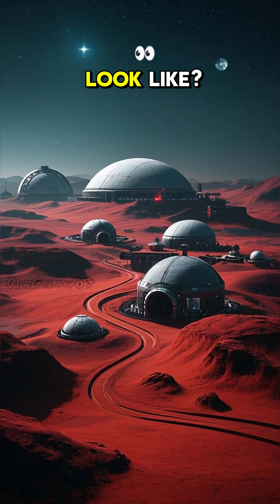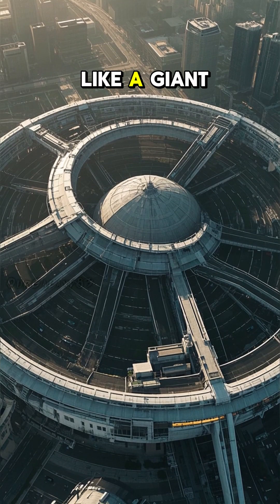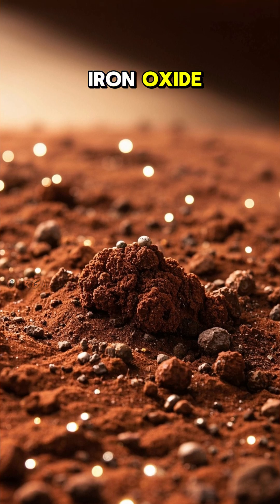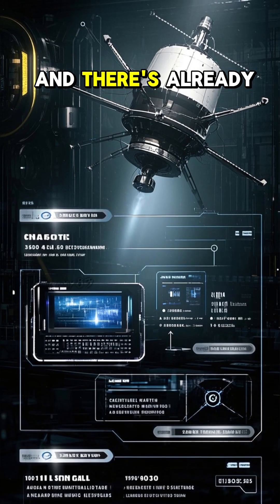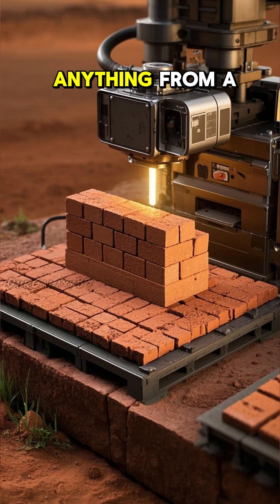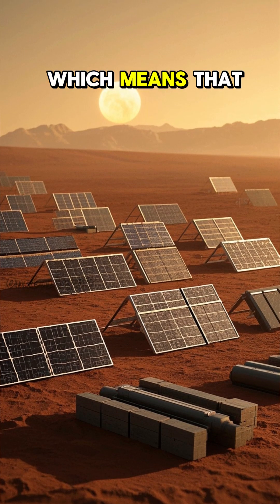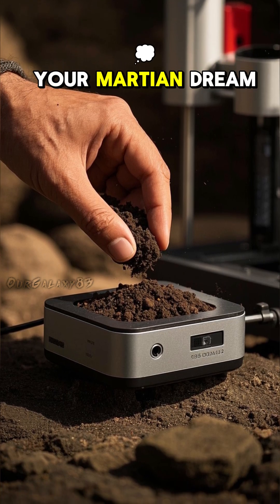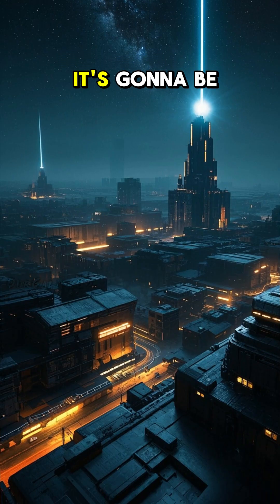What Will the First Martian City Look Like 🏙️🔴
Imagine walking through the first city on Mars — domed habitats, solar farms, and red dust underfoot. It’ll be the ultimate human outpost, combining survival, science, and sleek space design. Here's what it might look like:

🏙️ Structures: Dome-shaped or underground buildings to block radiation.
🌞 Power: Solar panels everywhere — Mars gets sunlight, just less of it.
🌿 Greenhouses: Oxygen and food from plants grown in Martian soil or hydroponics.
🧑‍🚀 Suits & Transport: Pressurized rovers and tunnels connect key hubs.
📡 Comm: Laggy Earth contact, but real-time Martian internet inside the colony!
🎨 Aesthetic: Minimalist, sci-fi vibes — red rocks meet white domes and LED glow.